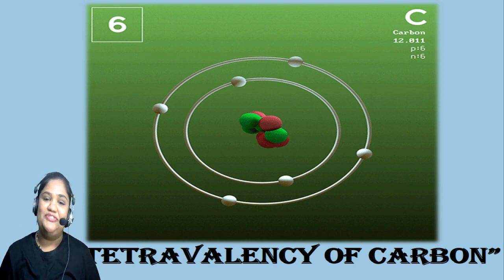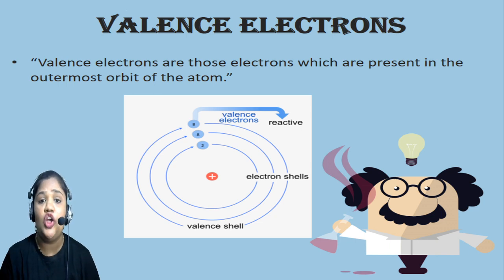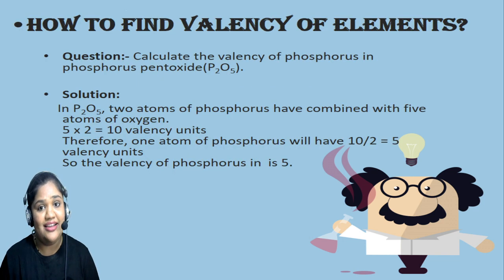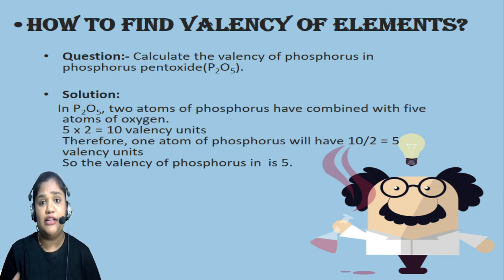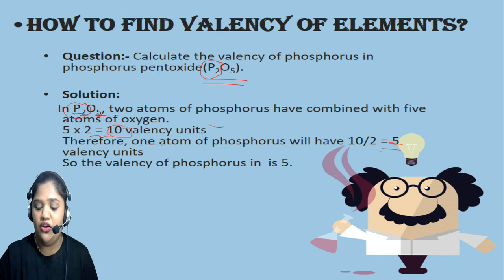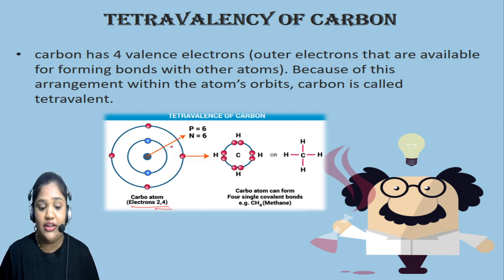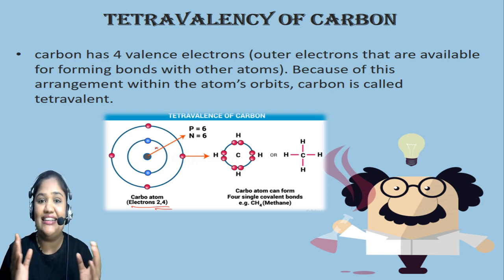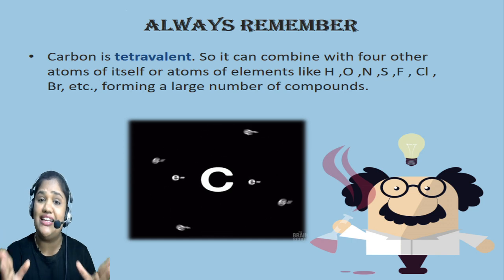Tetravalency Of Carbon - Tejashri Karogal | Empower Tutorials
Welcome To The World Of Science with Empower Tutorials!!
In today's video, Tejashri ma'am will explain to you about Tetravalency of Carbon.

What we are going to learn?
*Definition Of Valency
*Valence Electrons
*How To Find Valency Of Elements
*Tetravalency Of Carbon

✅ABOUT US
Empower Tutorials was started in 2013 with a vision of imparting quality education. The field of education is a vast ocean with no boundaries for those who are hungry for knowledge. School education or any other formal education is an important means to gain knowledge. It is the knowledge gained during your school education that acts as a foundation for your career path and sets the tone for the future.

✅Our Mission & Vision
➡️To deliver quality education to every student. To create intellectual students through qualitative education.
➡️To evolve in every sphere, be it teaching technology, our reach, our knowledge & every student learning.
➡️To experiment with newer ideas, to keep motivating each one of us to improve upon.
➡️A good quality education help to build a strong foundation through school education at empower tutorials. school education.

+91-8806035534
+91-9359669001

Empower Education | Empower tutorials | Quality Education | School Education | Online Education